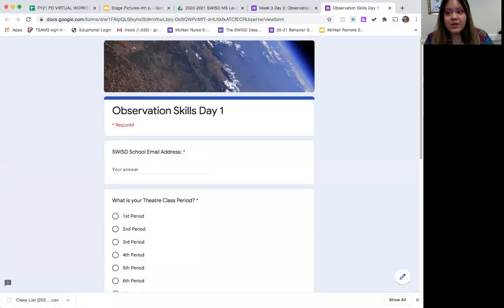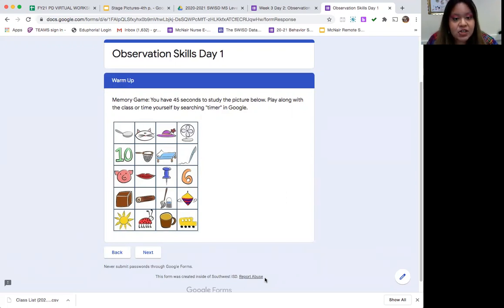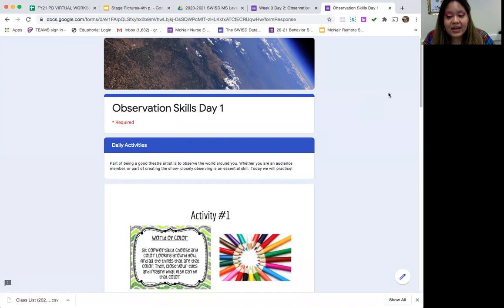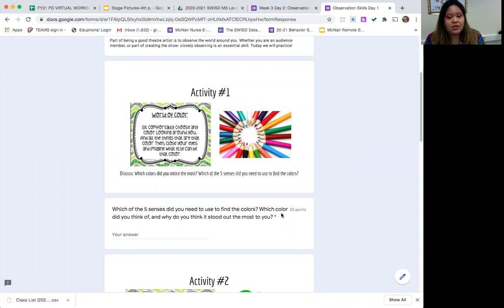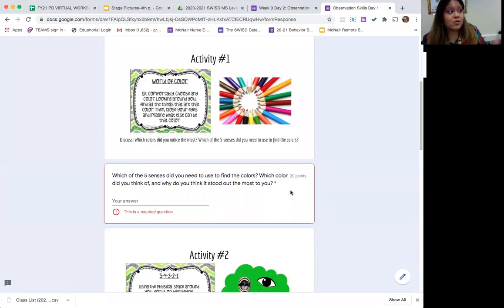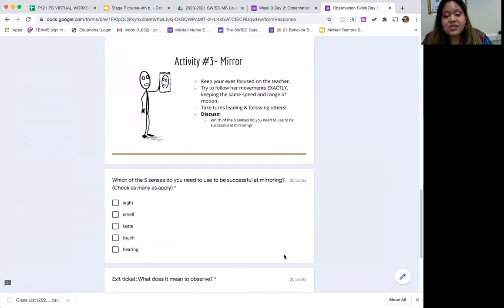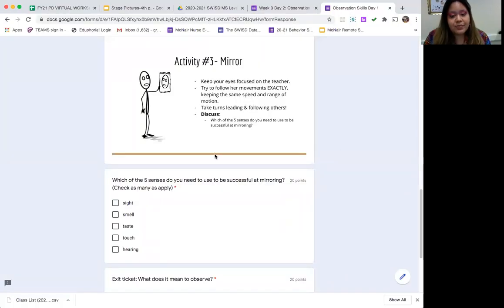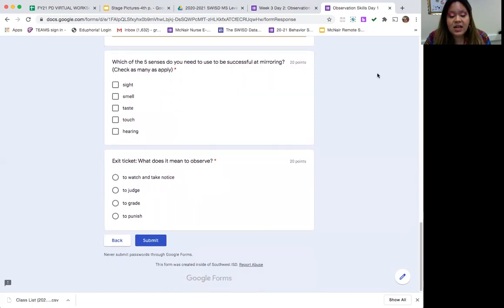9/14/2020: Observation Skills Day 1